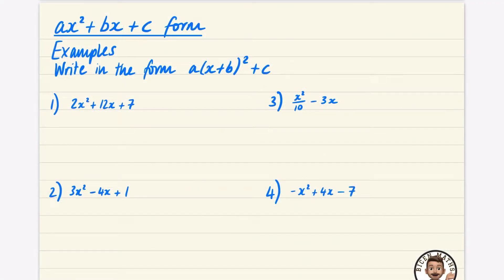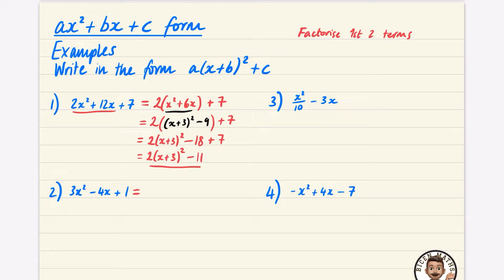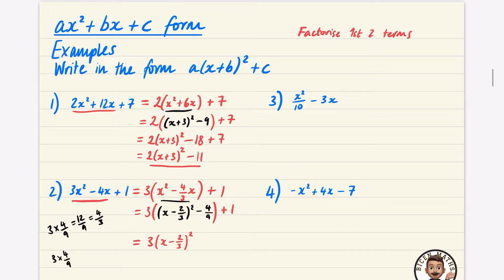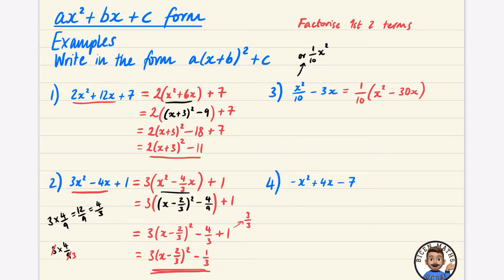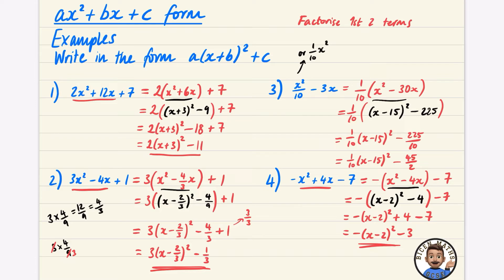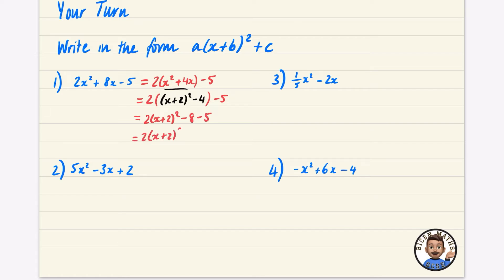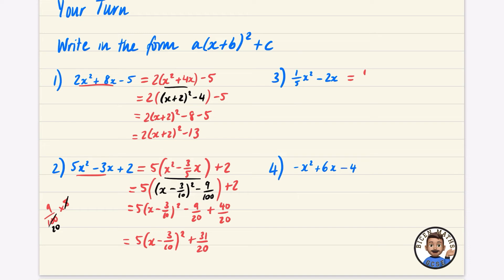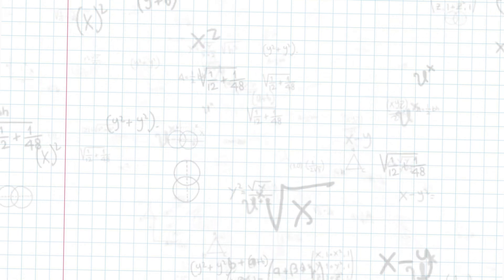Completing the Square 3 • ax^2+bx+c examples • GCSE Maths (Higher) 🧩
0:00 ax^2+bx+c examples
7:39 Your Turn
11:31 Outro